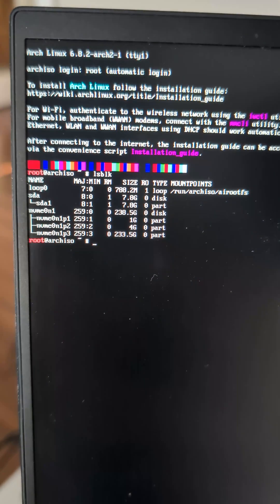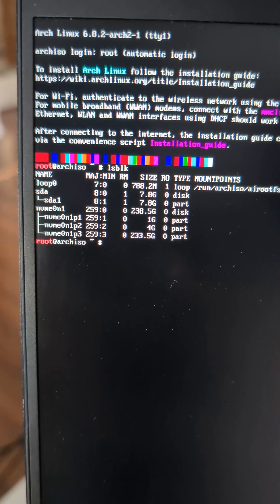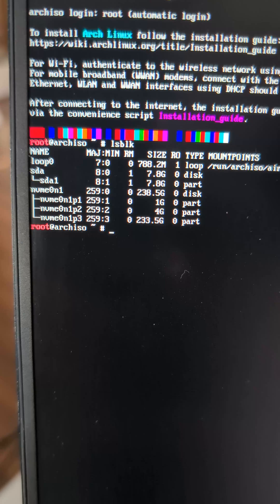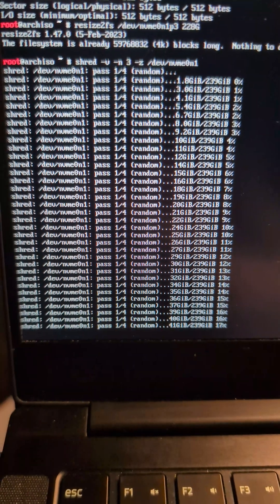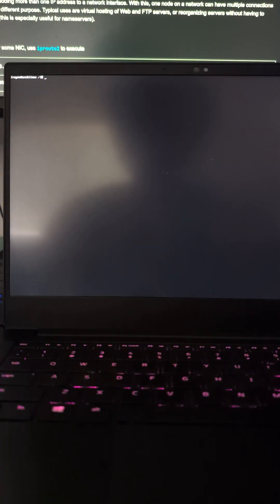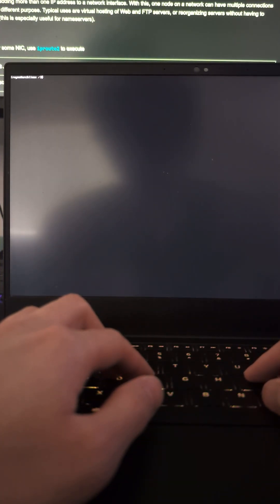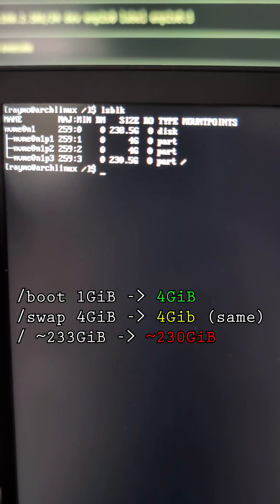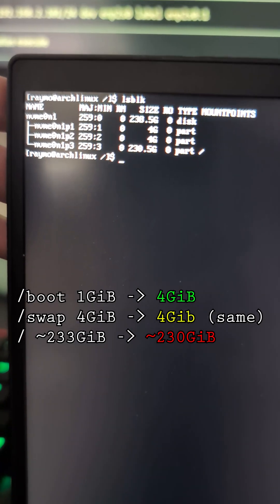ricing w/ raymo - ep1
Had to repartition some of my partitions, excited to start getting a display manager and a compositor working next vid!